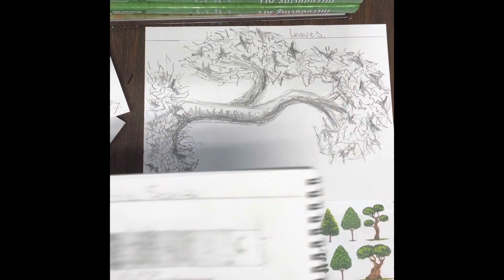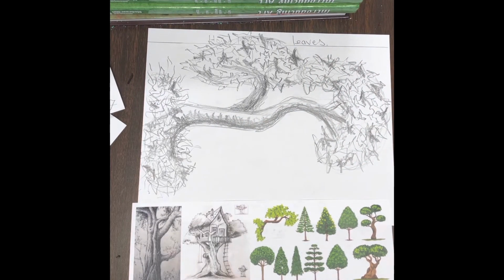Learning about leaves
Teaching students how to draw leaves.